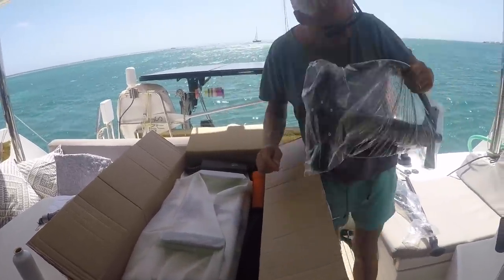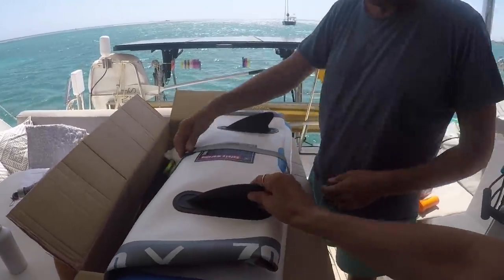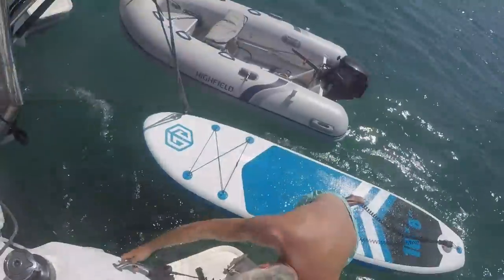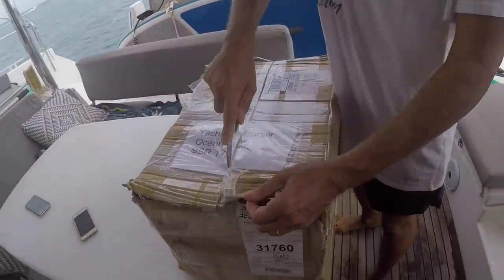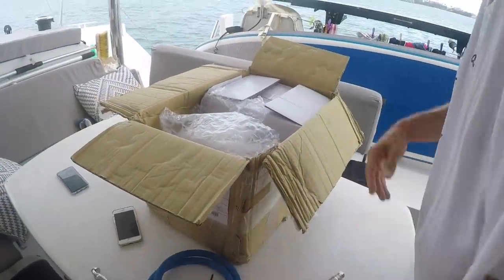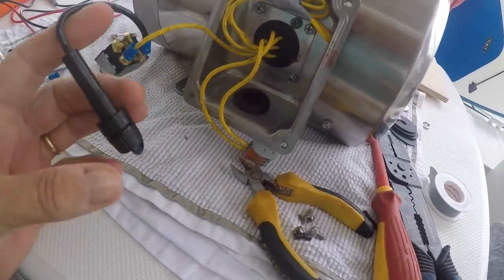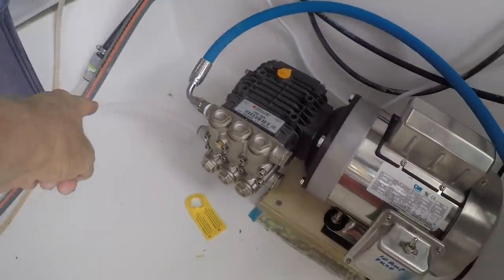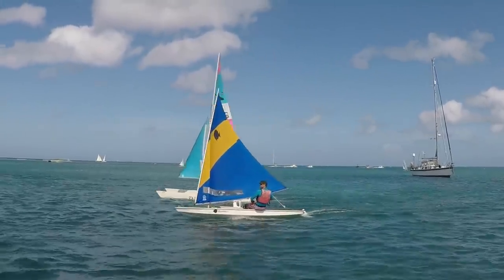Girls Paddleboard RACING in Aruba. Sailing Ocean Fox Ep 84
The girls arrive to be with us for two weeks.  We have been asked to make a review of the Goosehillsup paddle board. Which we have been using a lot and are loving it. Very stable at sea and very light.

Have a look at their website on the link below, they have great promotions and an excellent costumer service.

The website will automatically deduct.

We receive the new pump for the water maker and Simon makes the installation.

We have some fun paddle boarding racing and on the back of the dingy.

Every week you will be updated in real time with us. We will tell you what we are doing, where we are, our plans for the week... and so much swimming on this Videos 🤷‍♀️😊

For as little as 4$ a MONTH you get 8 videos.

We changed all the billing process as well, so you pay only ONCE a month and that’s it! As clear as possible!

Much love

Carla & Simon

Much love

Carla and Simon